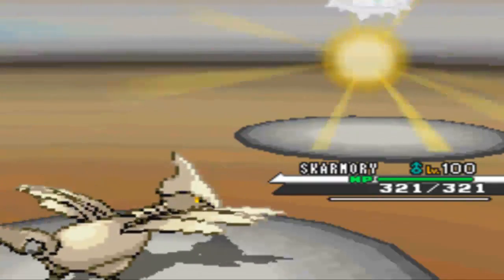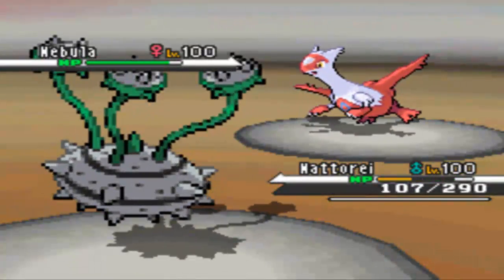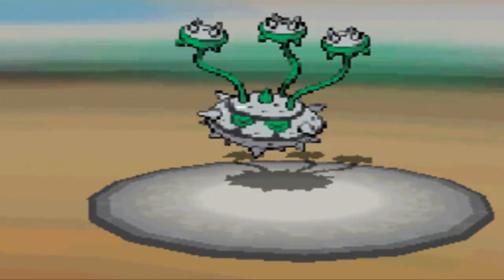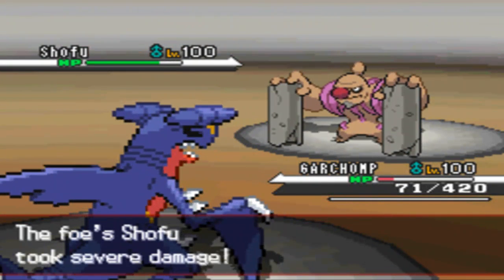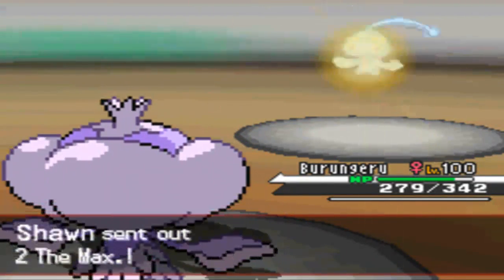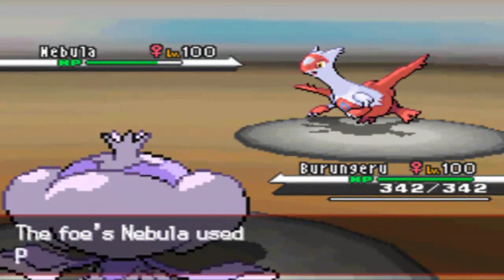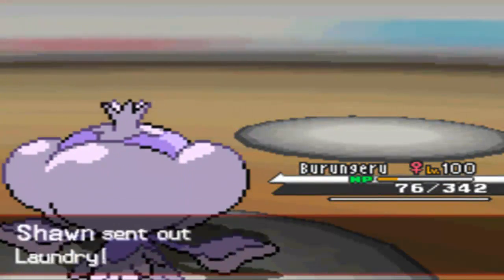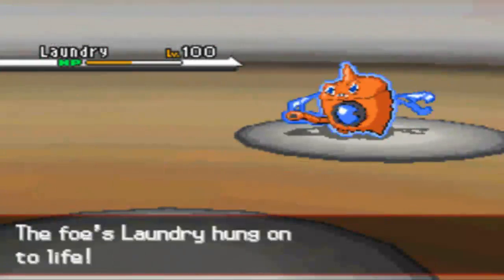Pokemon Black and White Wi Fi Battle #5 vs MistPhameMedia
SO FINALLY A GEN 5 BATTLE!!! and this being my first battle i lose obviously :P
so i battled this guy i met on FrostyPixie's xat chat room